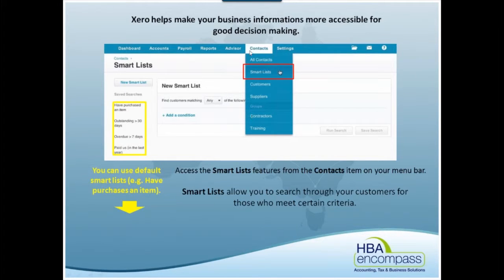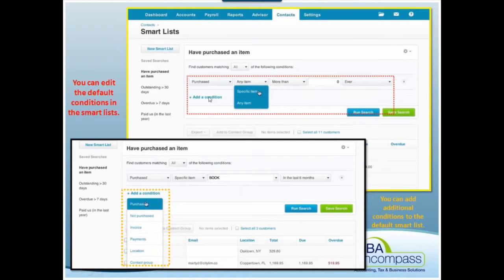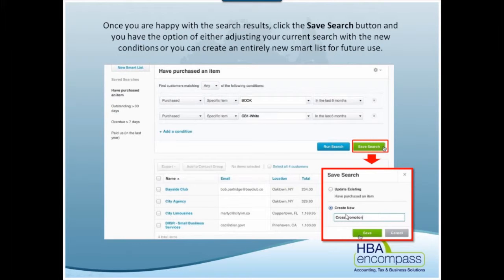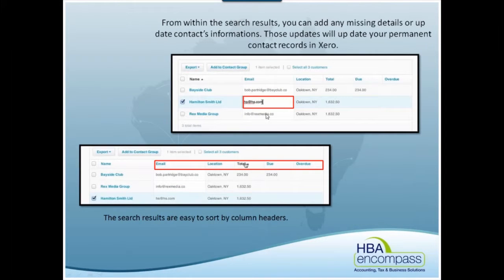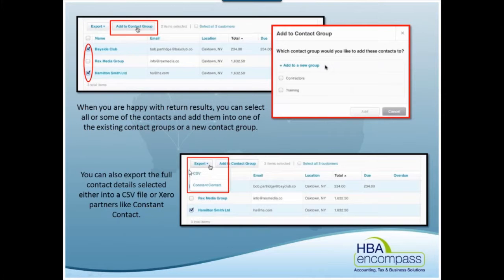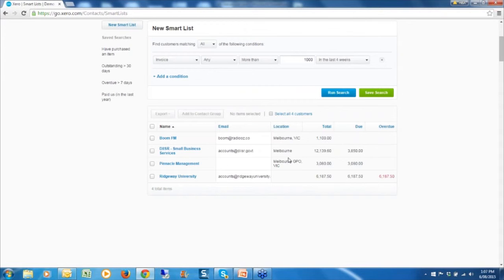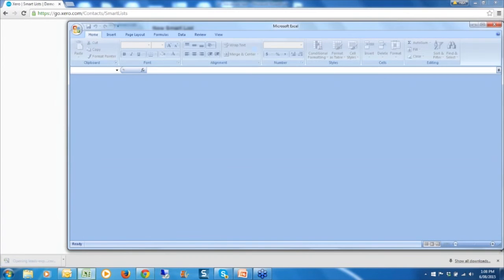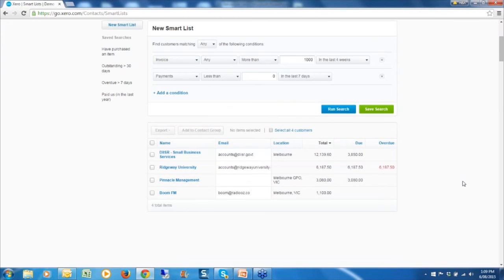Blog 21 - Smart Lists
How Smart Lists work in Xero